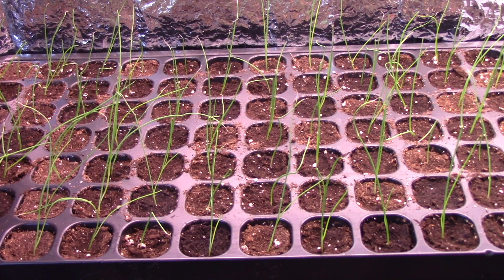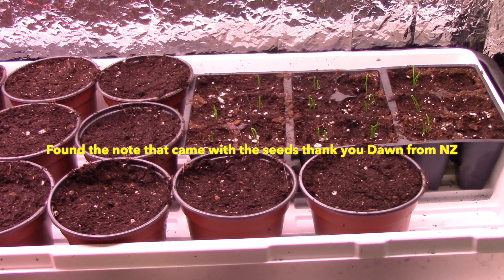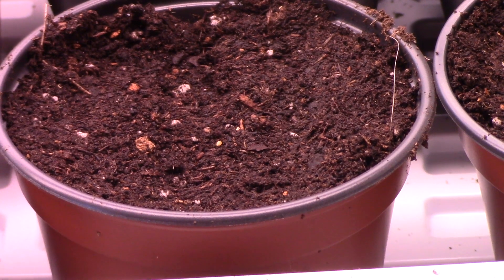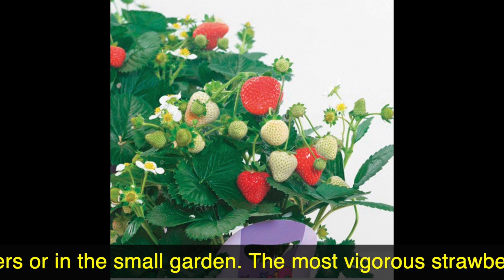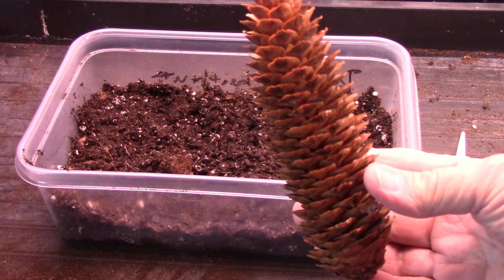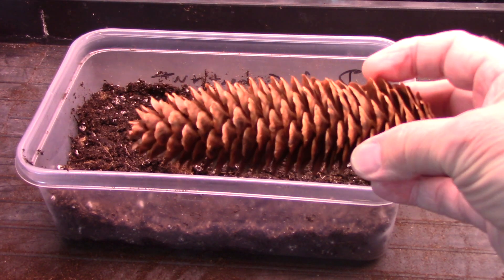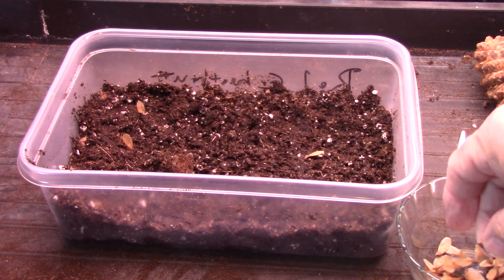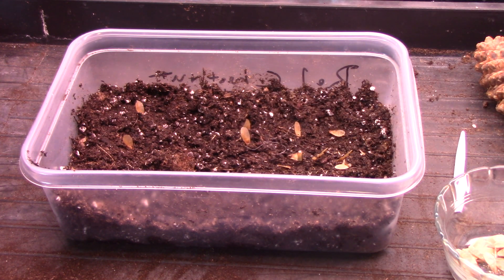Let the Gardening Season begin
Spring has arrived and I've started some seedlings.